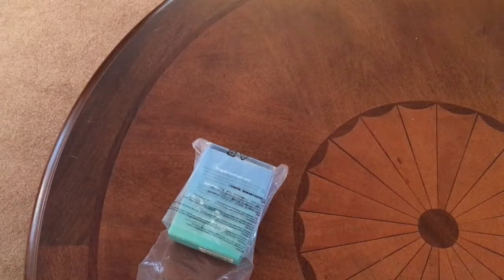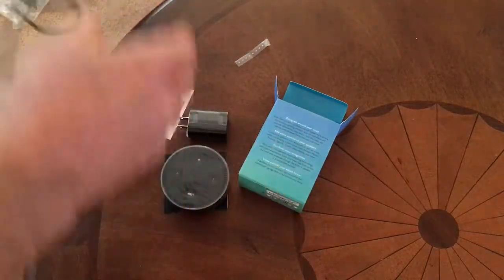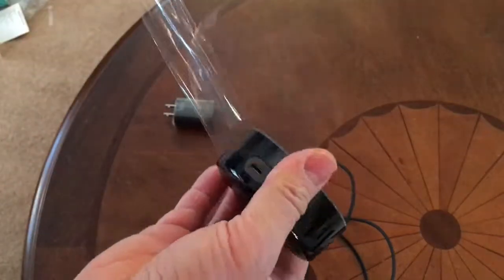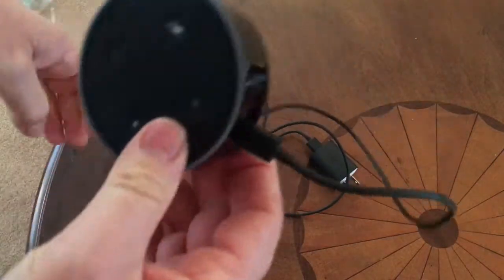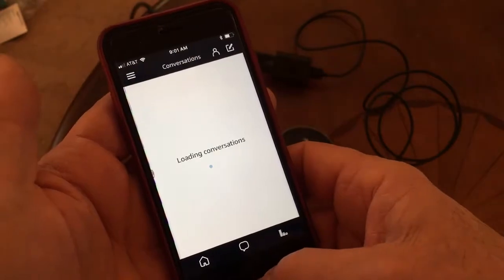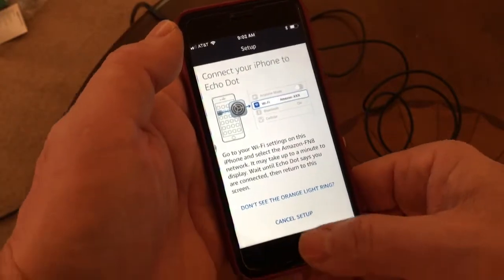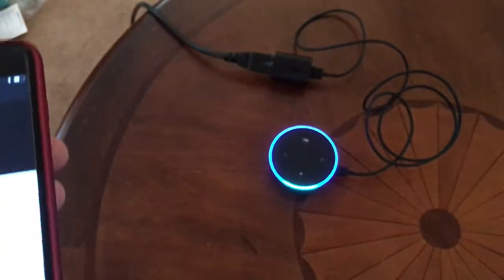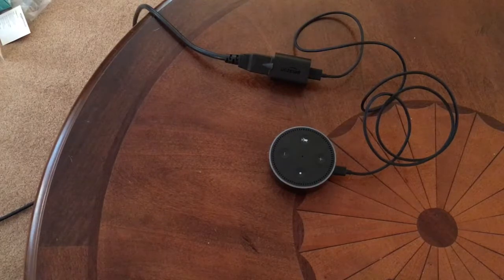Amazon Echo Dot 2 Unboxing and Setup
Amazon Echo Dot 2 Unboxing and Setup covers the unboxing and how to setup the Echo Dot.  Here is the link on how to setup the Alexa App